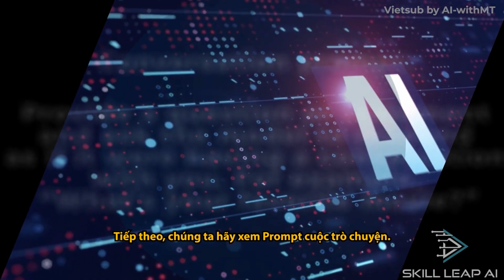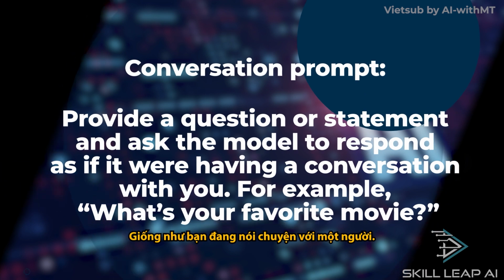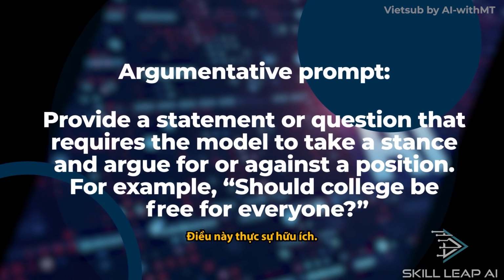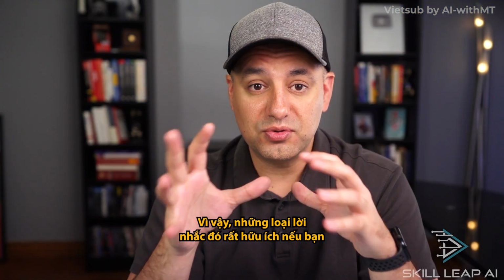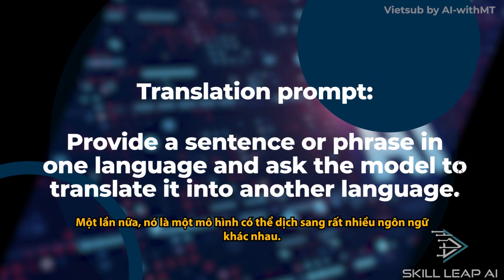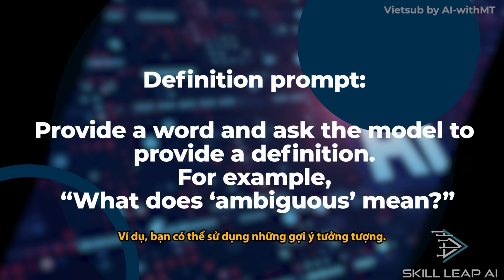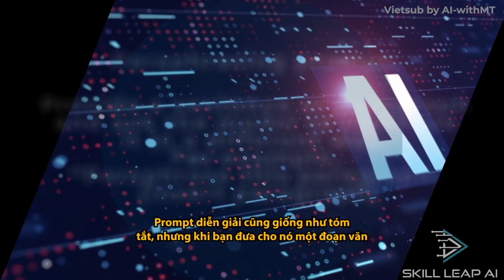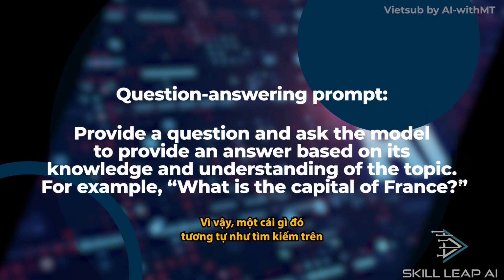014- 10 Ví dụ về cách viết Prompt (lời nhắc) được sử dụng nhiều nhất.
014- 10 Ví dụ về cách viết Prompt (lời nhắc) được sử dụng nhiều nhất (Completion prompt, story, conversation, Role prompt, Argumentative, translation, Defination, Imagery, Creative writing, Paraphrasing ...).